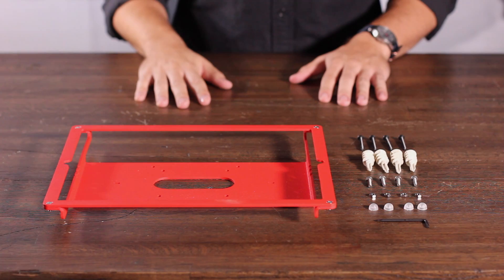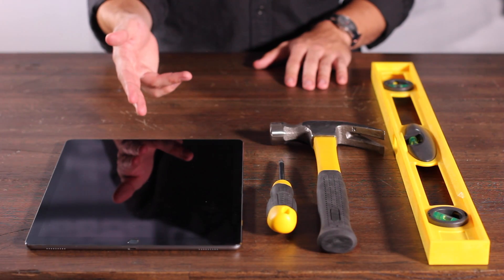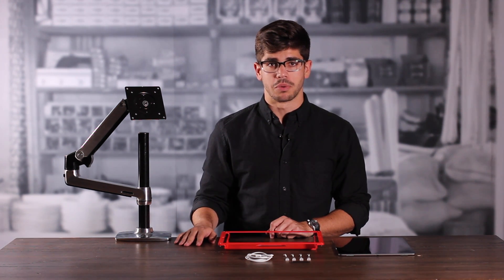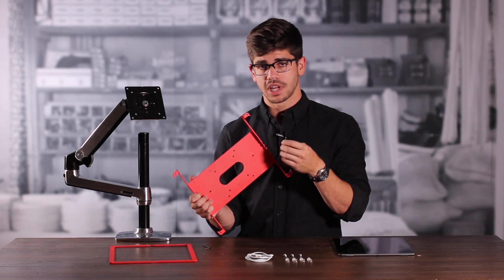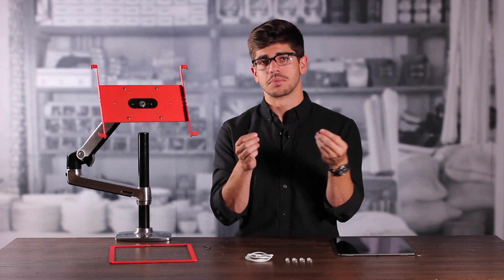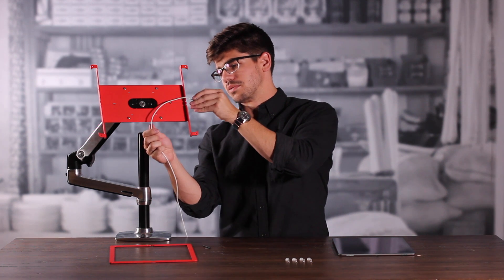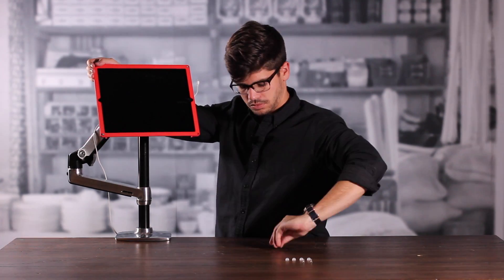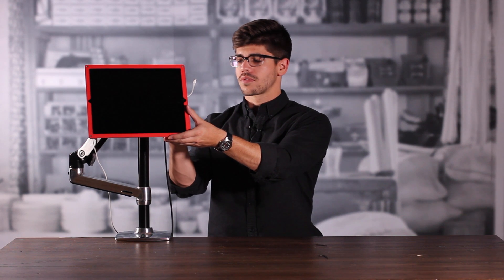WindFall Frame for 12.9-inch iPad Pro, Assembly & Installation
How to assemble and install your WindFall Frame for 12.9-inch iPad Pro.